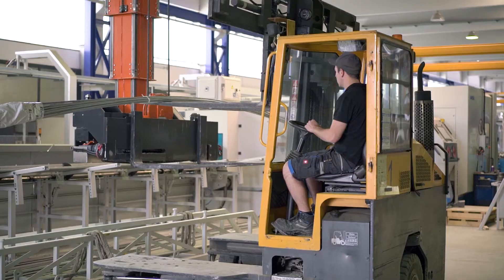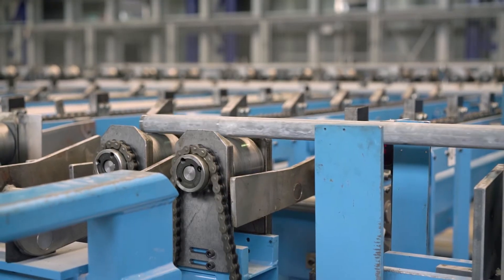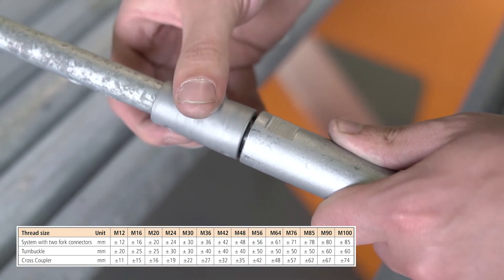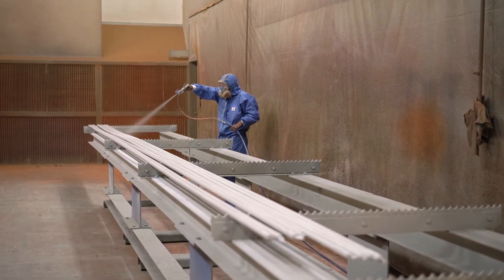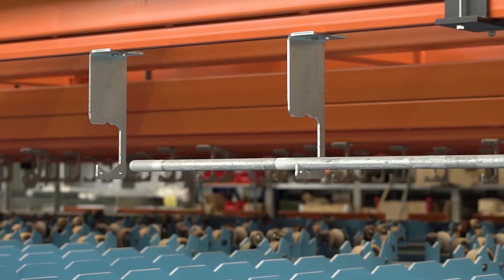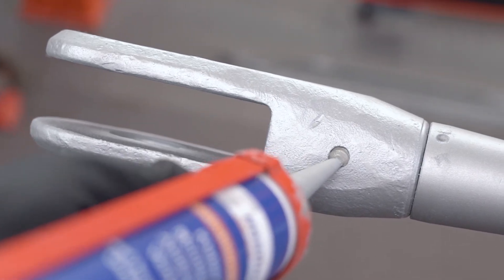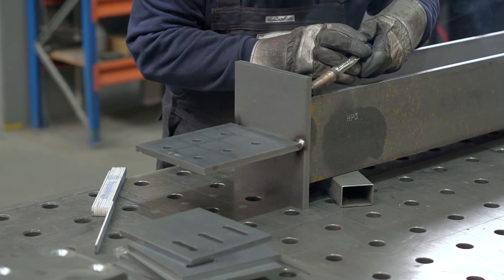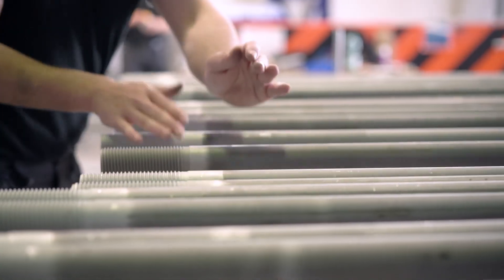HMR750 tension rod system with corrosion protection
The State of the Art – HMR750 Tension Rod System by HMR Jacob GmbH Metallwaren in Aldersbach-Uttigkofen/Germany;
Thanks to our highly modern and fully automated production line we can offer you the highest quality particularly in the field of corrosion protection, shorter lead times and high cost-effectiveness.